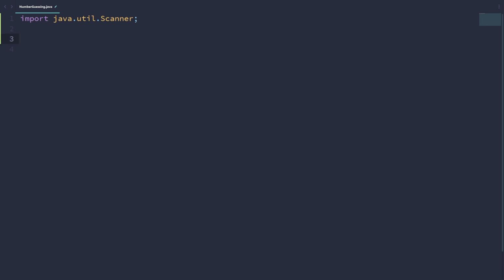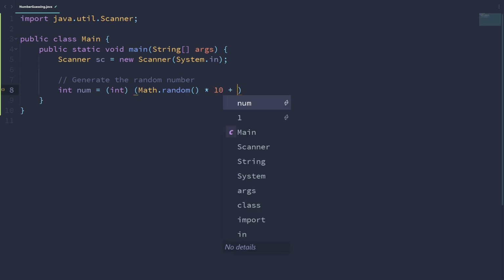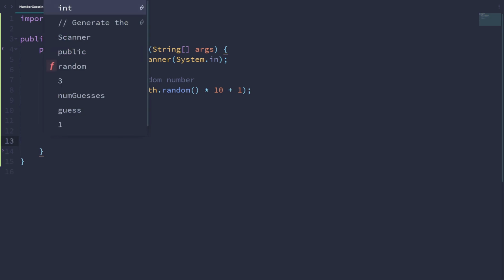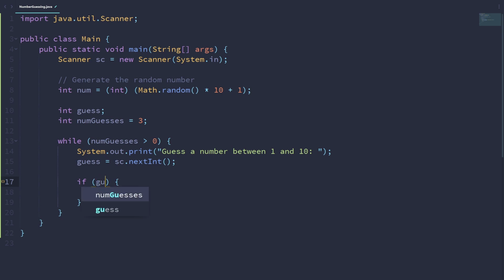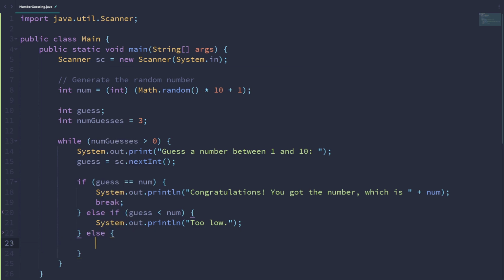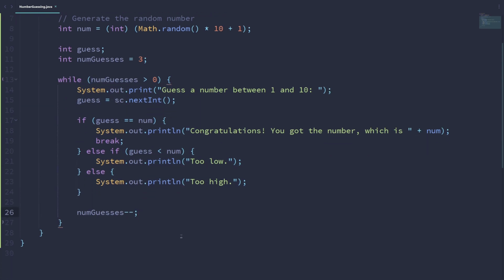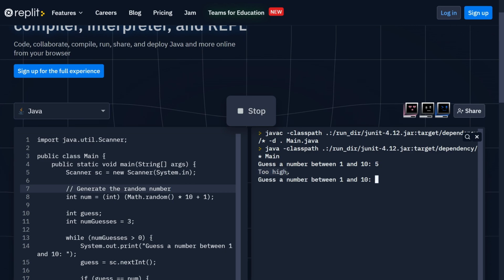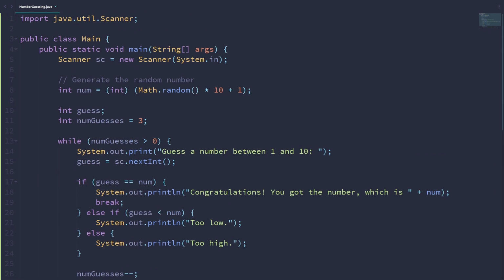Number Guessing Game Project - Java Basics 2.7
Create a random number guessing game project using Java! In particular, you will practice using control flow structures (conditional statements and loops) in this program.

⭐ Timeline ⭐
⌚ 00:00 Intro
⌚ 00:28 Project overview
⌚ 02:06 Program walkthrough
⌚ 10:25 Summary